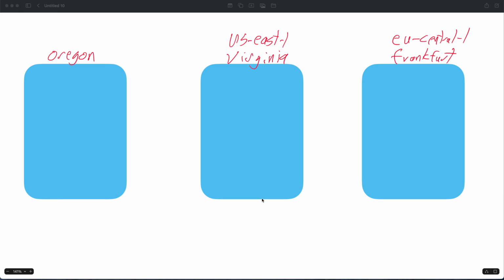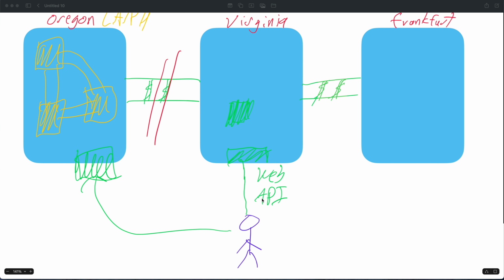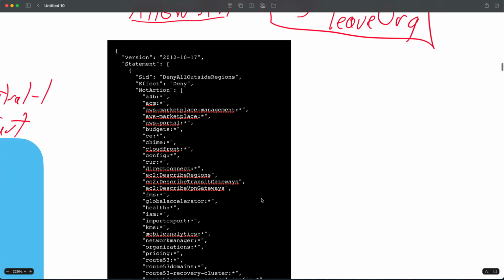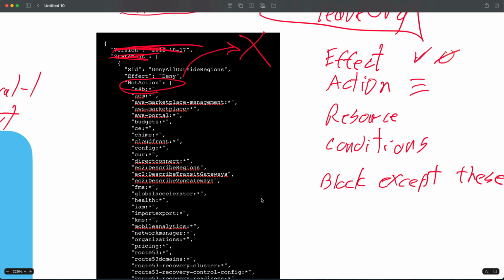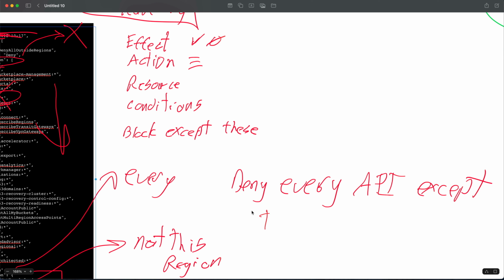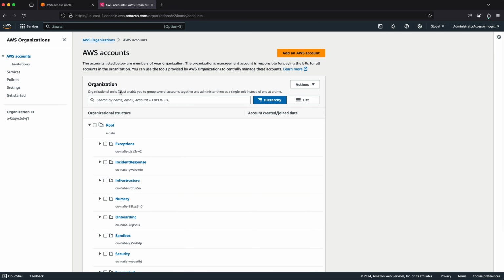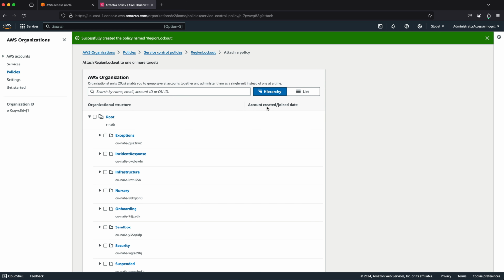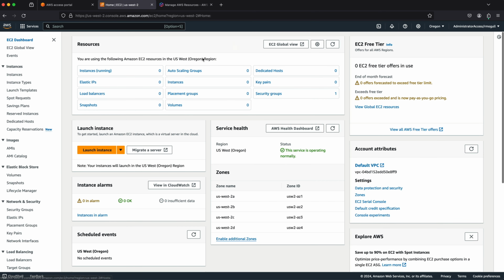NotWhat?!? Lock Out Regions with a Double Negative of an SCP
Today we review regions and learn how to use NotAction and Conditions in an SCP.